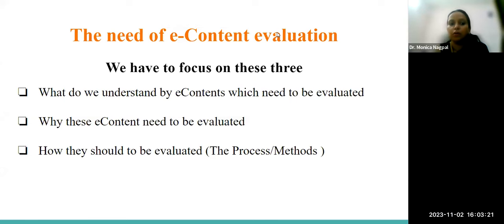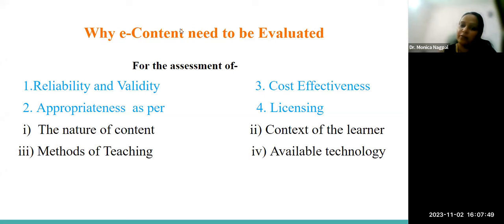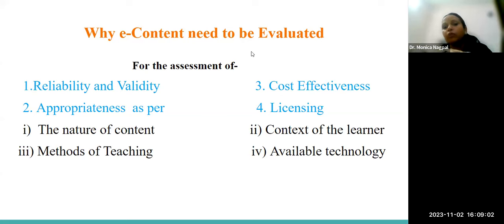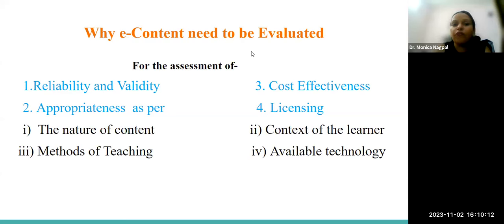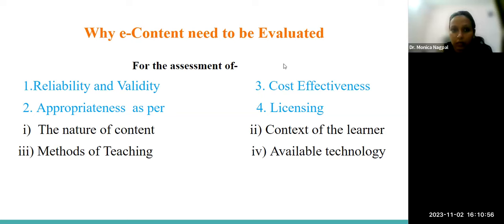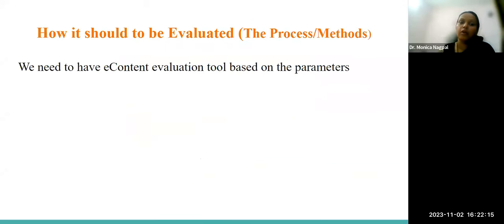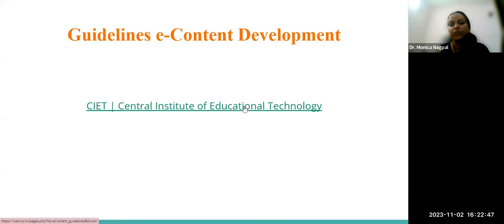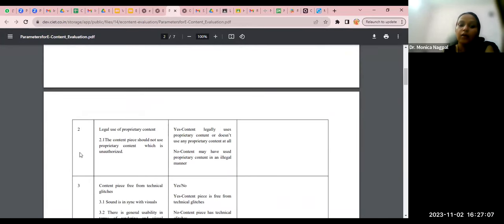Evaluation of eContent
Training on Evaluation of eContent (English)